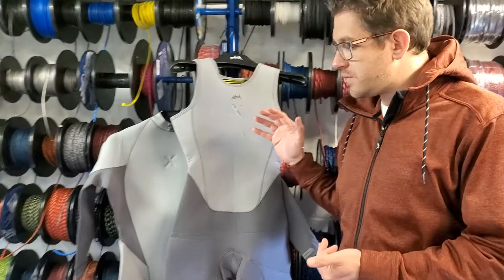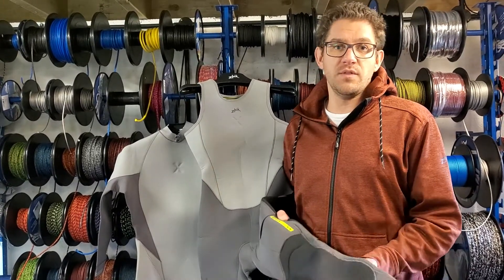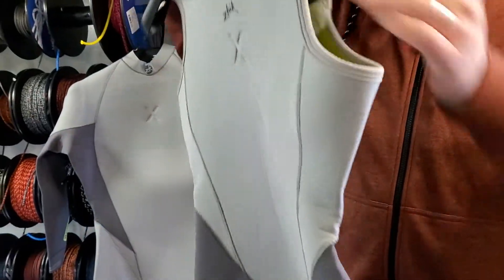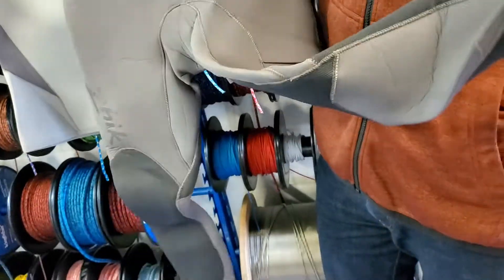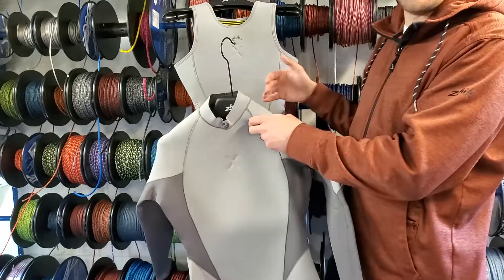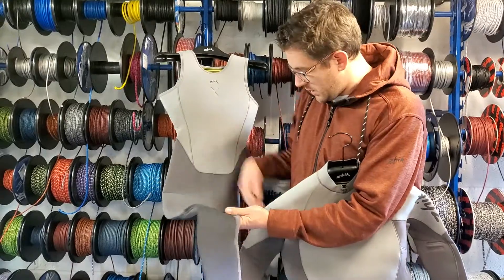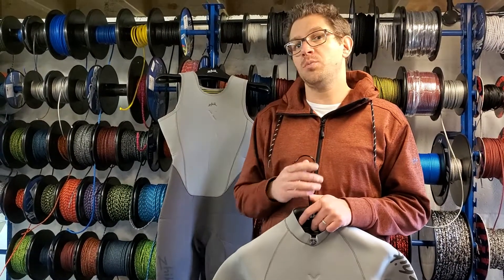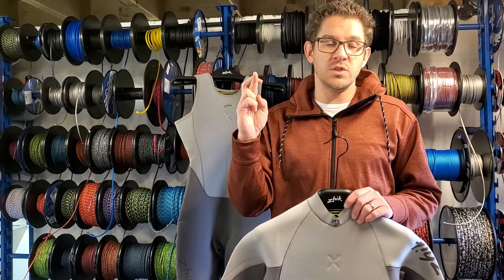FridayFocus - Superwarm X Skiff Suit and Top Wetsuit Packages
In this weeks FridayFocus we have a look at our Zhik wetsuit packages. The Zhik Superwarm X skiff suit and top are the best in the range but the Zhik Superwarm V is also available which comes at a lower price point but with less features.

Buy a Zhik skiff suit and wetsuit top together and you can save.

If you have any questions about the Zhik Superwarm wetsuit packages, or any of the products from Zhik please get in touch with our friendly team.

Sailing Chandlery ⛵️